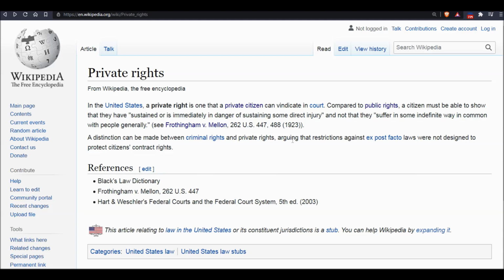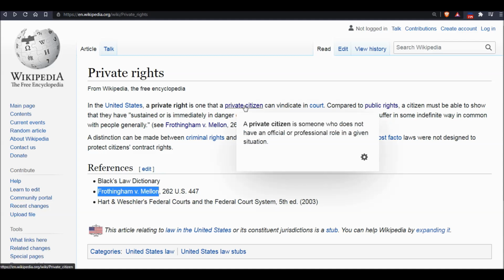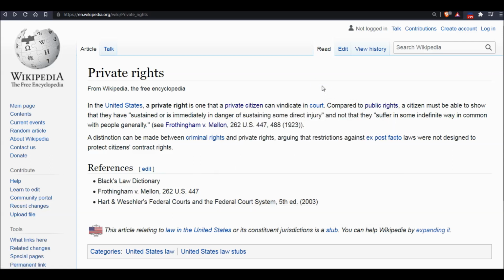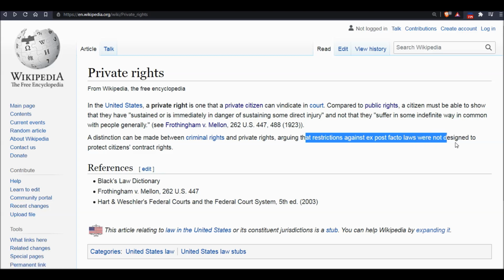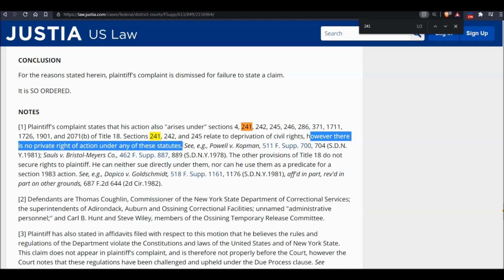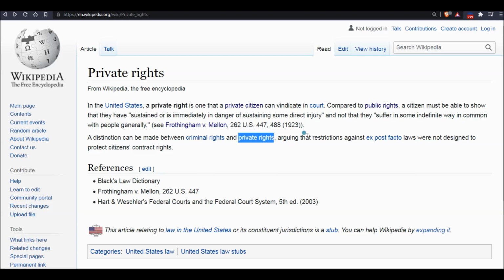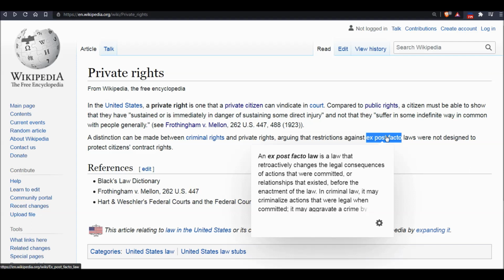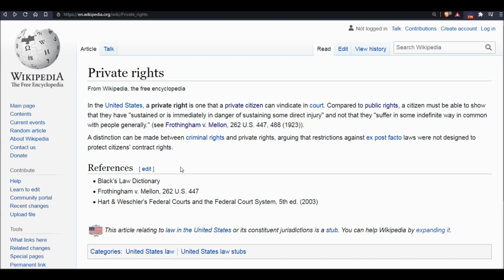18 usc 241, 242: Civil Rights and Private Right of Action. Failure to State a Claim 12b6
There are different laws which aligns with different rights, which aligns with different jurisdictions, which aligns which different venues, and different types of people. Combination of all these gives right to something called 'right of action'.

We've went over how and why 42 usc 1983 et al is dead.
We've went over how your rights to enforce Federal or State laws are stripped away from you.
Here is a continuation and alignment of those, it is 18 usc 241,242.

It is all self explanatory. These are rudimentary things to comprehend before seeking relief at Equity. At Law is so vast and detailed and if one fails to know the principles, one will fall flat on their face where Equity is.

Be realistic with yourself, what you've been conditioned into and where your solution lies are not in harmony.

Solutions exist, but you wont be able to wield the mantle of solution if you don't know where it is in order to pick it up and slap someone with it.